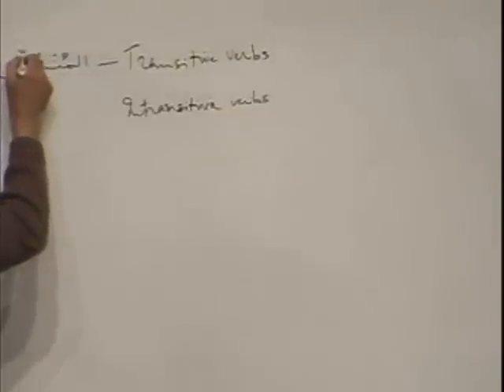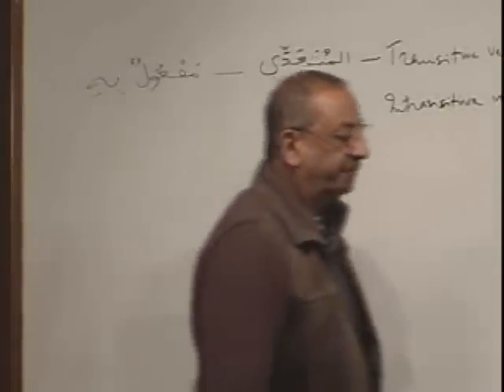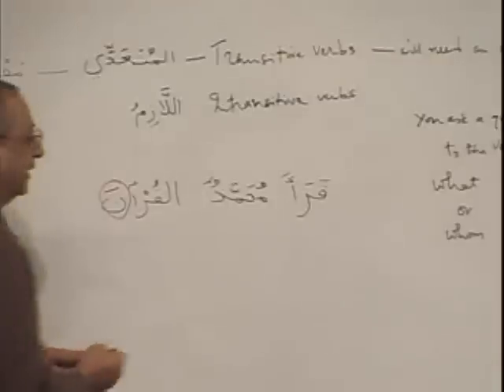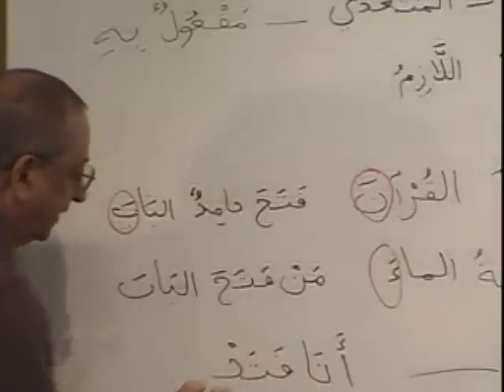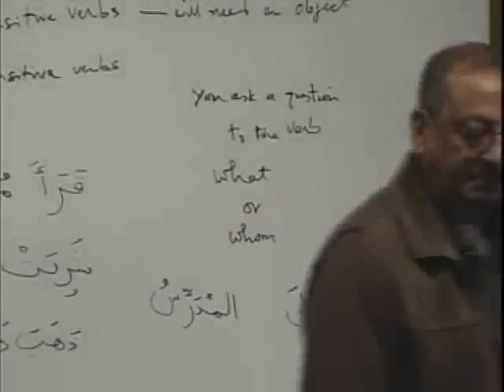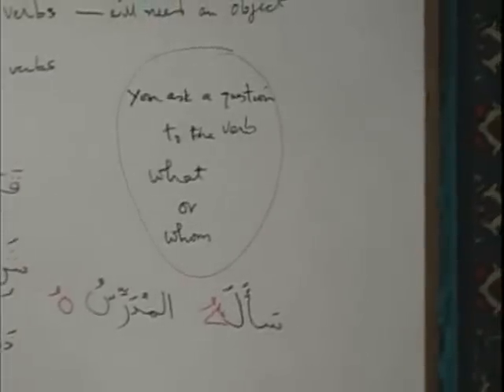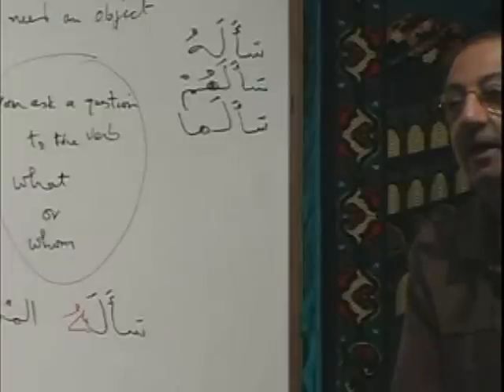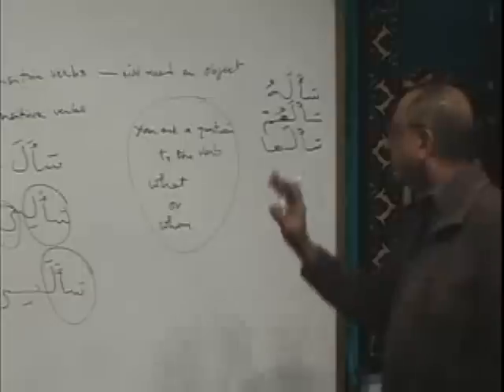Madina Arabic - Book 2 - DVD 04 - Part A1